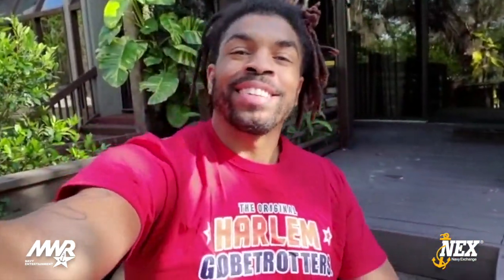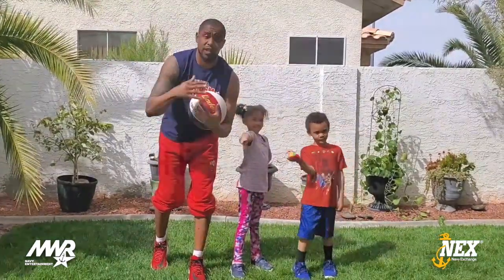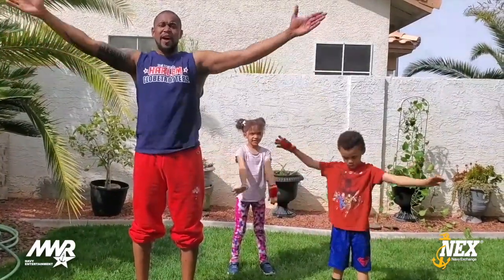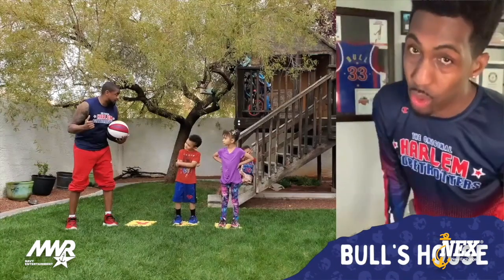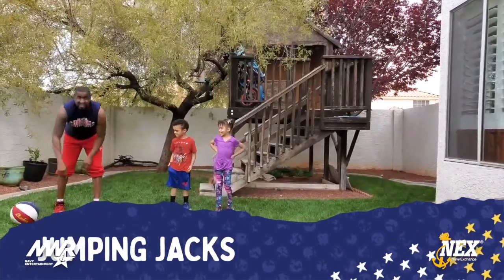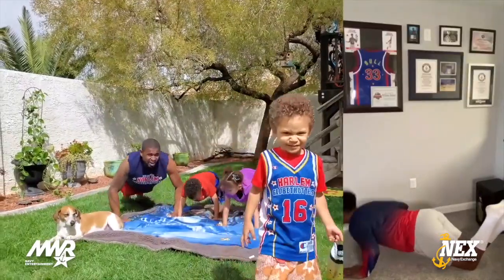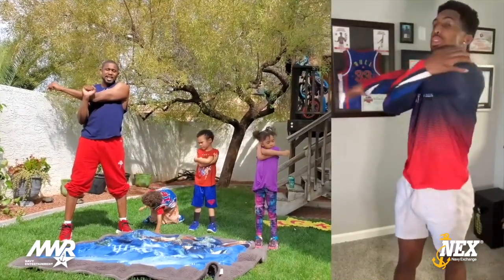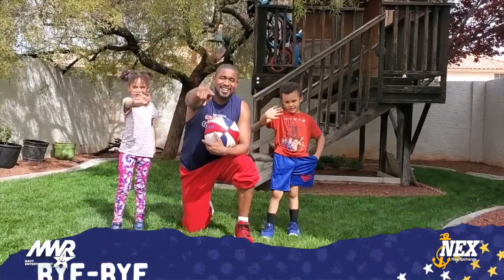Globetrotters - Workout for Kids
Known as the ambassadors of goodwill, the world-famous Harlem Globetrotters have combined athleticism, theater, and comedy into their style of basketball entertainment for more than 92 years! During that time, they’ve played more than 26,000 exhibition games in 124 countries and territories, and have won over 4,000 games in a row!